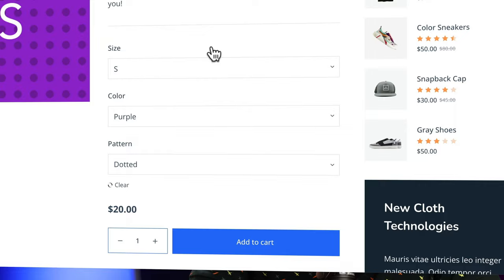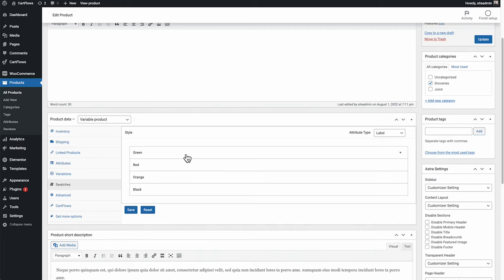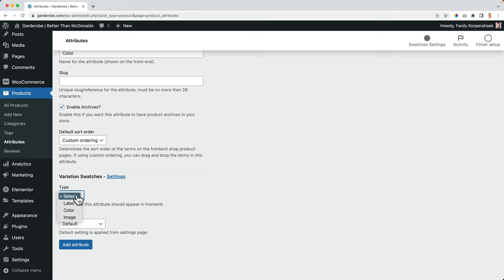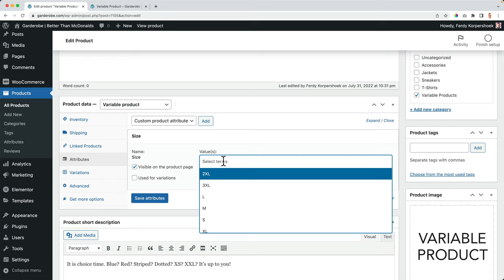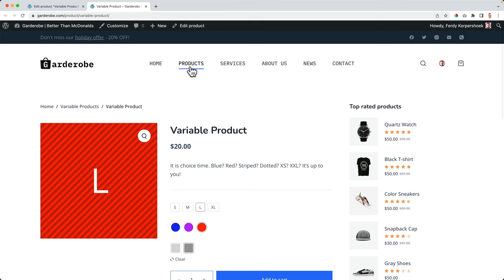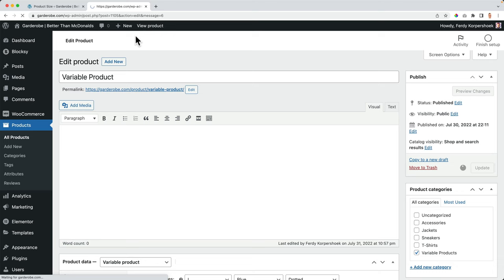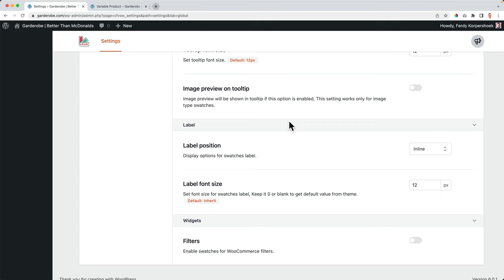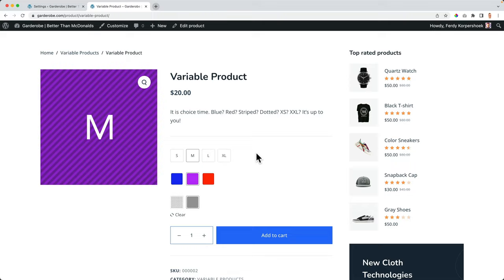WooCommerce Variation Swatches For Size, Colors and Images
This is a must-have plugin for all WooCommerce users that have variable products. By default, WooCommerce shows a dropdown menu with all the variations of the product. Depending on the number of variations, your visitors need to click several times in order to get their ideal variation.

With this free WooCommerce Swatches Plugin, it becomes so much easier for your visitors to choose their variation. At once they see all the options. Not only on the product page. Also on the shop archive pages. This will make the whole shopping experience for your customers better, which will result in more sales.

With the WooCommerce Variation Swatch plugin, you can easily assign your custom attributes to swatches or create swatches for your global attributes. In this tutorial, I show you both options. You can also configure the look and feel of the swatches. The plugin is completely free, which makes this the best WooCommerce Swatches plugin since similar plugins offer the same options for a premium price.